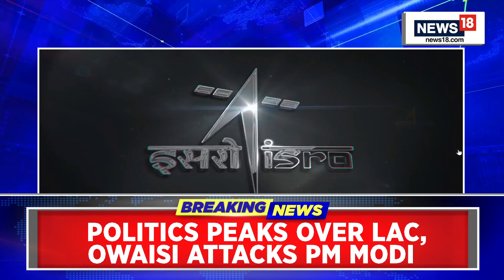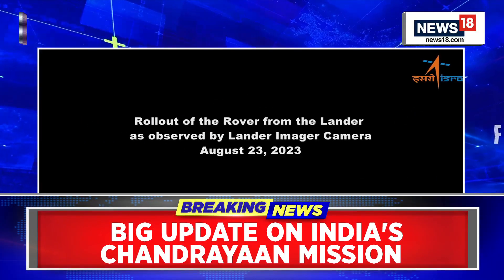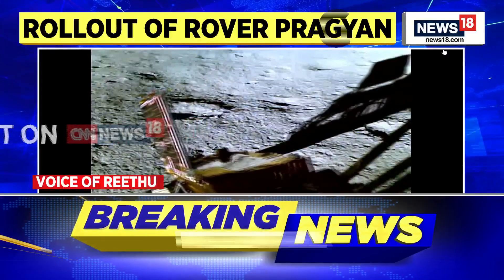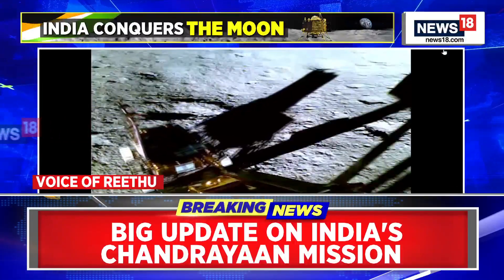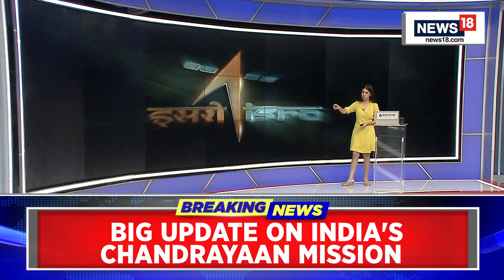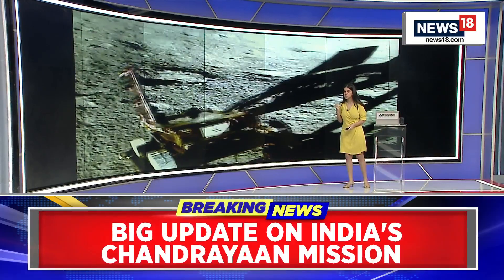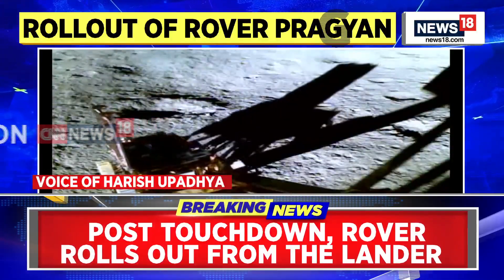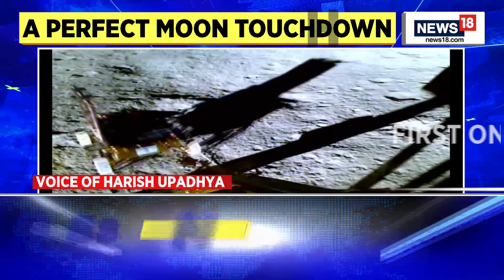Chandrayaan 3 Update | ISRO Shares First Video Of Rover Ramping Down On Moon’s Surface | News18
Breaking News | Chandrayaan-3 landing updates: ISRO shares first video of Rover ramping down on Moon’s surface
The historic clip of the Pragyan rover was posted today after the successful landing of the spacecraft on the lunar south pole on August 23, and the post has received a huge response from netizens.

n18oc_india